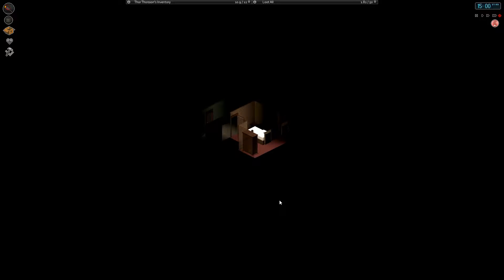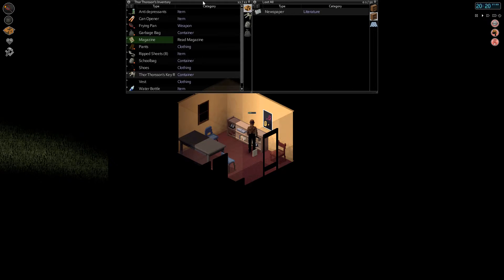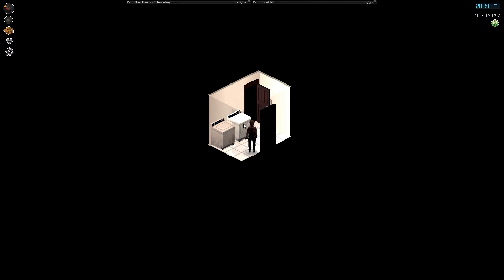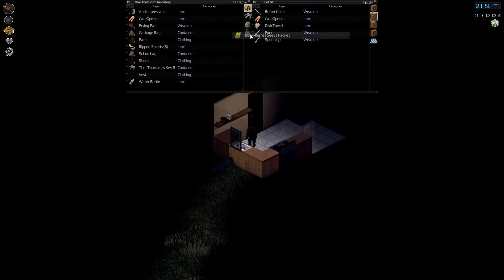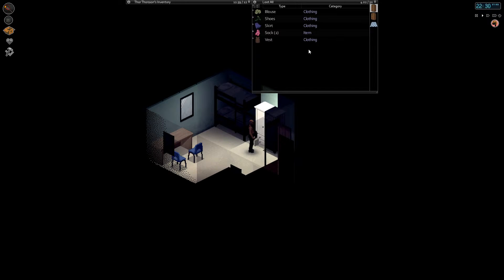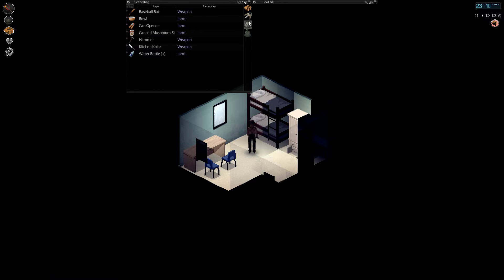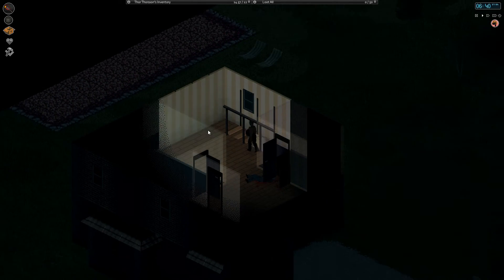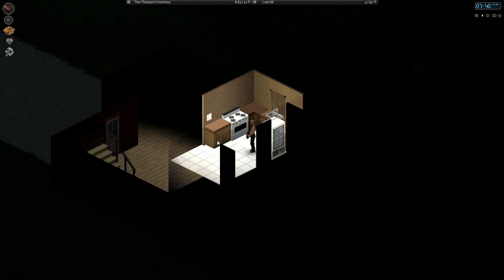Let's Play Project Zomboid EPISODE 04: A Lonely Night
Odhinn tries to return to his house but finds it surrounded by zeds, so he decides to spend a lonely night in a different, empty house.